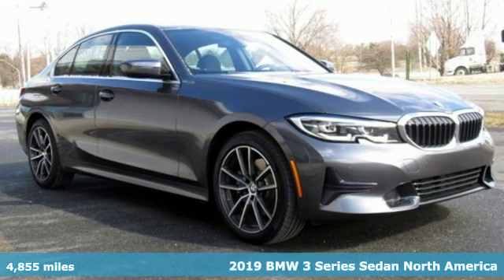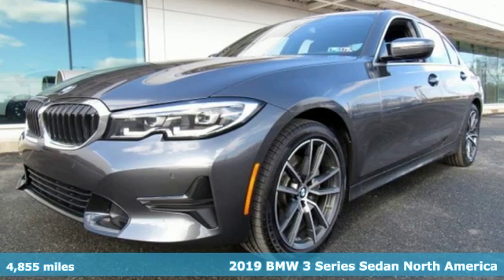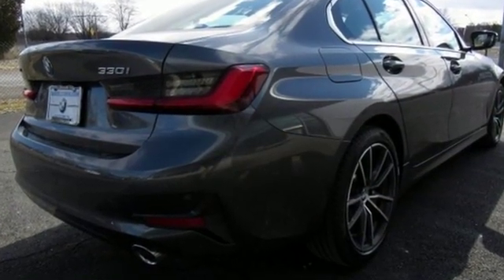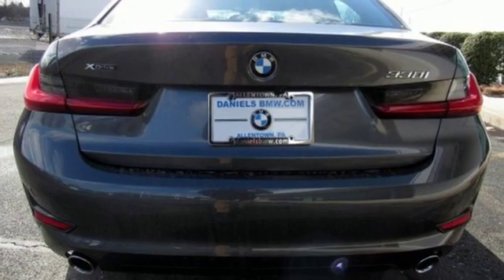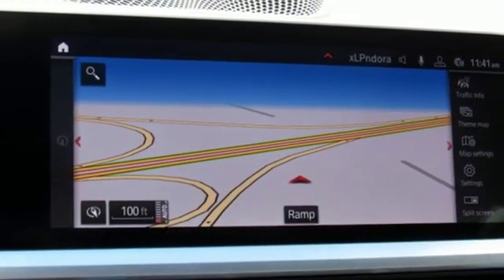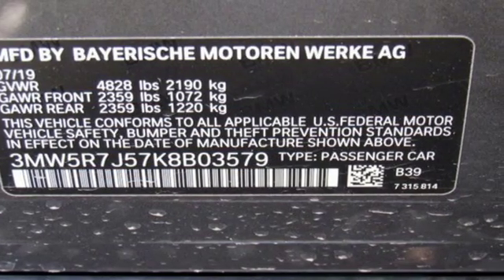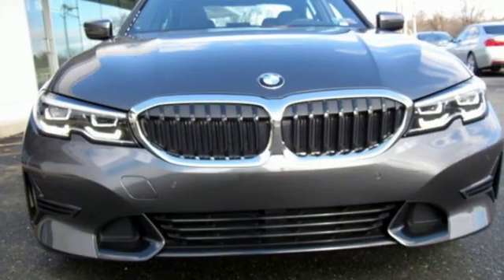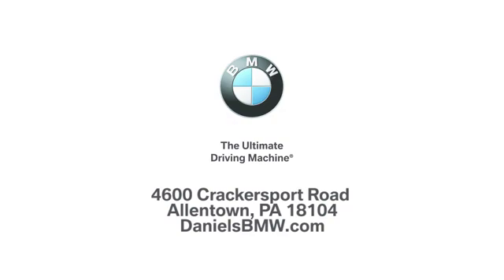Used 2019 BMW 3 Series Allentown PA Lehigh Valley, PA 8B03579S - SOLD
Year: 2019
Make: BMW
Model: 3 Series
Trim: 330i xDrive
Engine: 4 Cyl. 2.0 L
Transmission: Automatic
Color: Mineral Gray Metallic
Interior: Black
Mileage: 4855
Stock #: 8B03579S
VIN: 3MW5R7J57K8B03579
Remote Engine Start, Live Cockpit Pro (incl. Navi), AWD, Active Blind Spot Detection, Active Driving Assistant, Comfort Access Keyless Entry, Convenience Package, Heated Front Seats, Heated Steering Wheel, LED Headlights w/Cornering Lights, Lumbar Support, SiriusXM Satellite Radio. Clean CARFAX. Mineral Gray Metallic 2019 BMW 3 Series 330i xDrive AWD 8-Speed Automatic 2.0L 4-Cylinder DOHC 16V TurbochargedRecent Arrival! Daniels BMW is a 12-time winner of the Center of Excellence award, making it the most celebrated BMW dealership in the nation.

Address:
4600 Crackersport Road